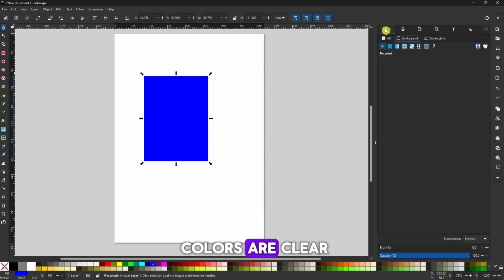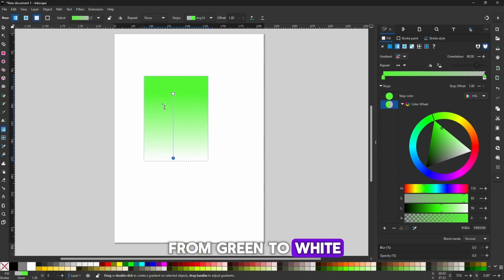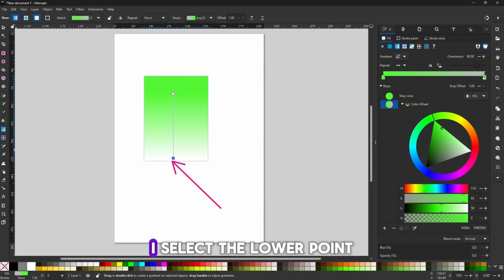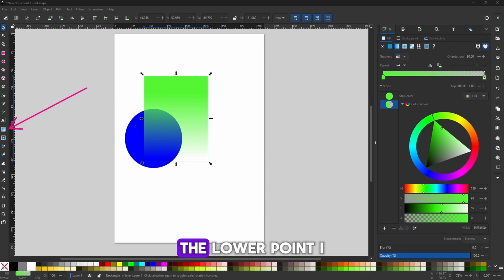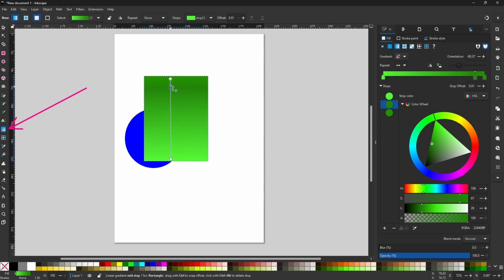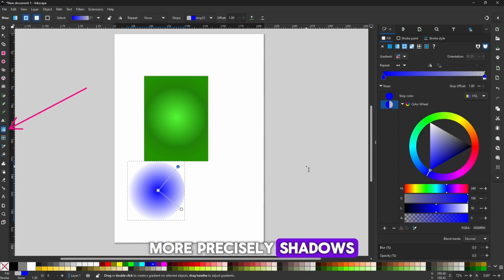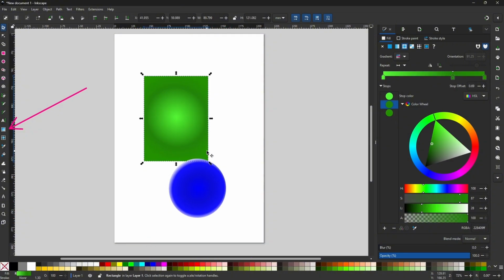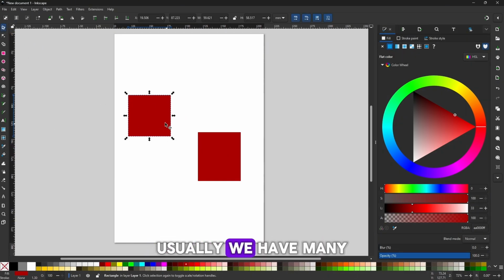Inkscape for Game Dev – Lesson 5. Color Gradients